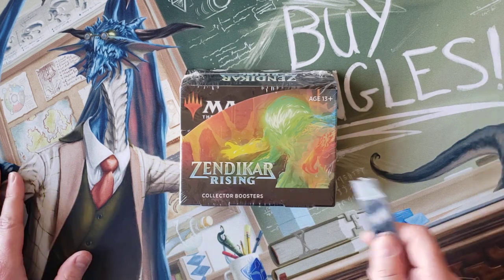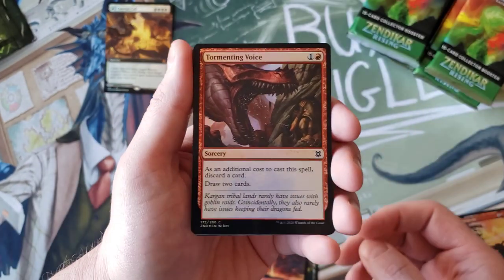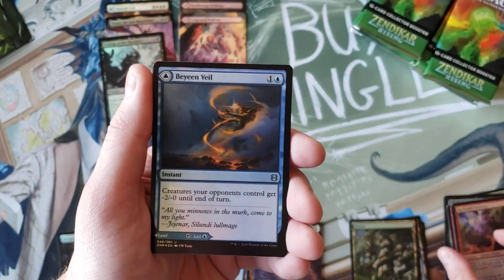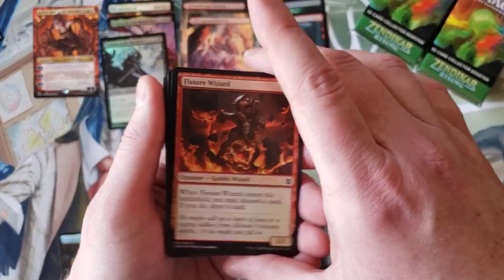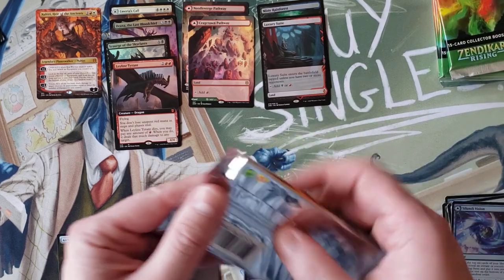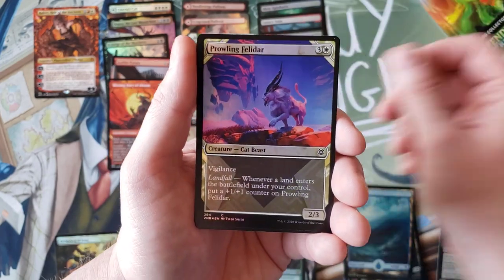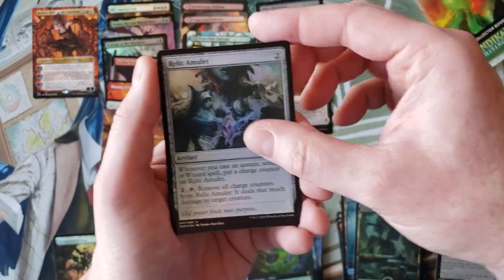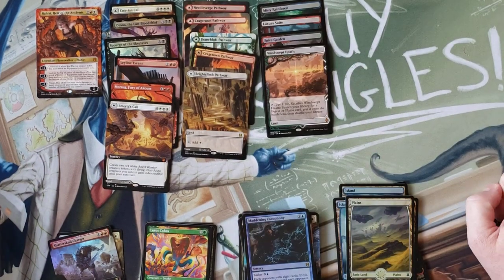Zendikar Rising Collectors Box Opening - I can't lose the booster box game on this.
You buy these for the fetchies. Everything else is just a bonus.